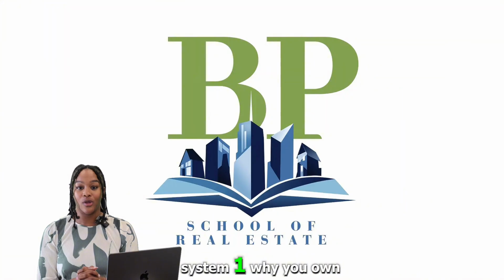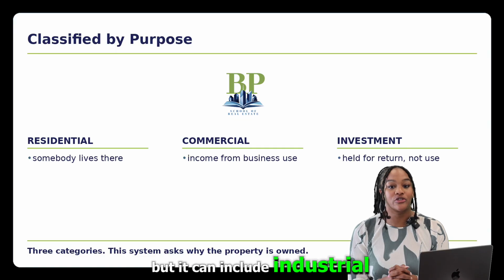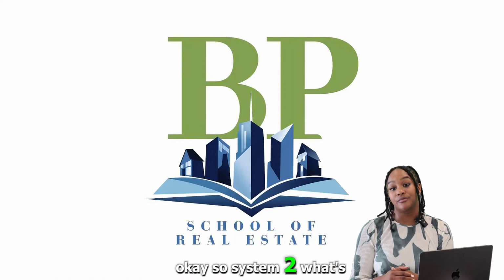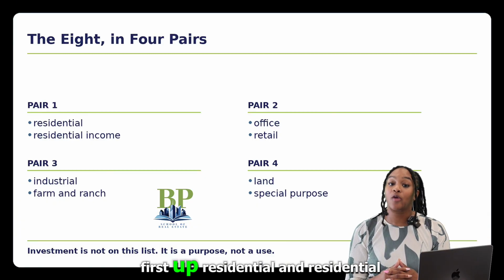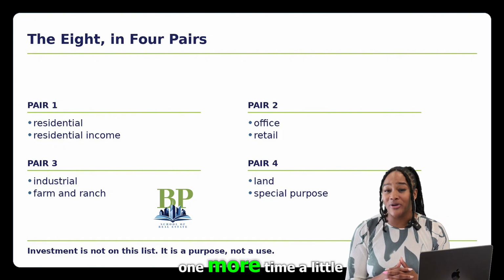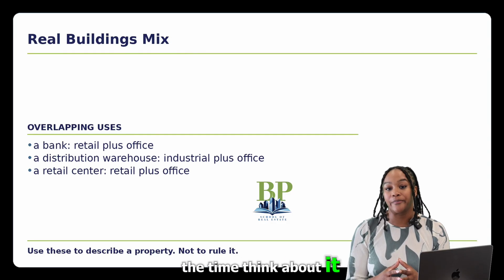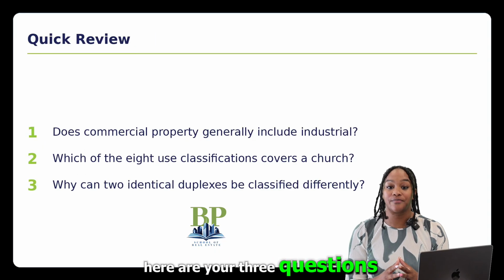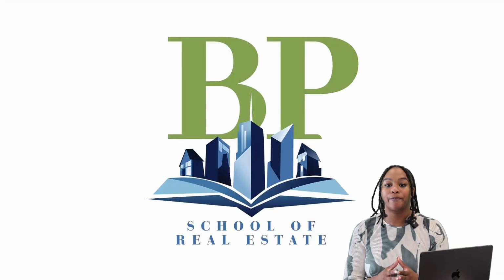Real Estate Property Types Explained - National Real Estate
Two identical duplexes sit on the same street. One is residential. One is
investment. Nothing about the buildings is different.

That's the whole trick to this section. There are two classification systems
running at once, and the exam moves between them without telling you. One asks
why a property is owned. The other asks what happens inside it.

In this video: the three categories by purpose, the eight by use, a way to hold
all eight in four pairs, why investment is missing from the list of eight, and
what to do when a real building fits two categories at the same time.

This series walks through real estate principles that apply nationally. License law and commission rules vary by state, so check your own state's requirements
before you test.